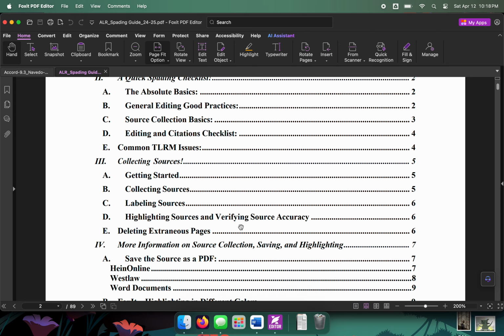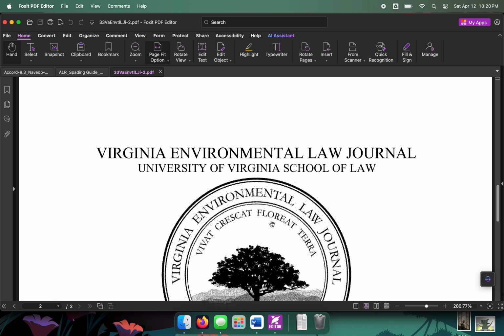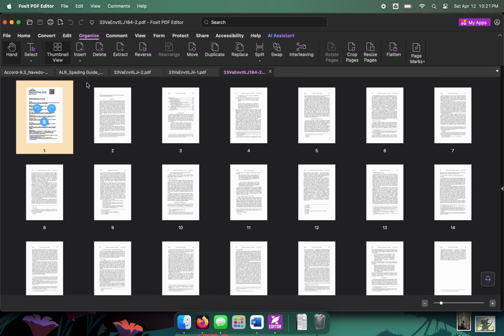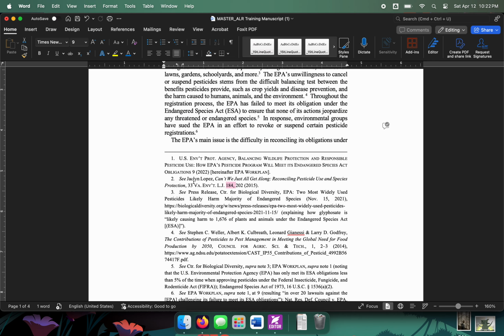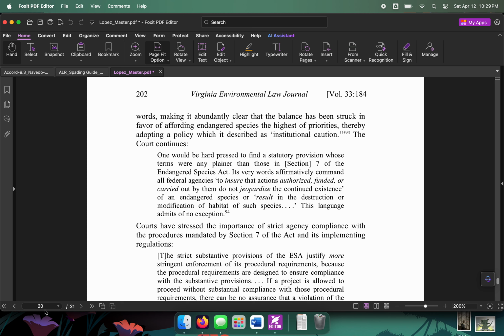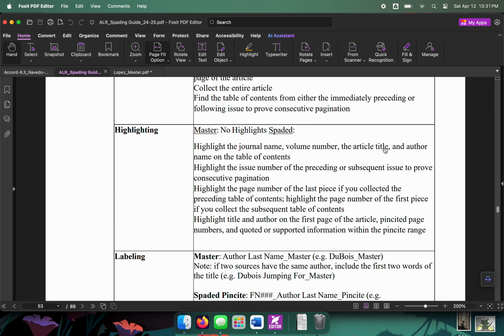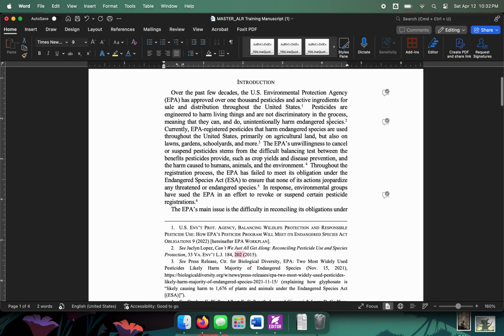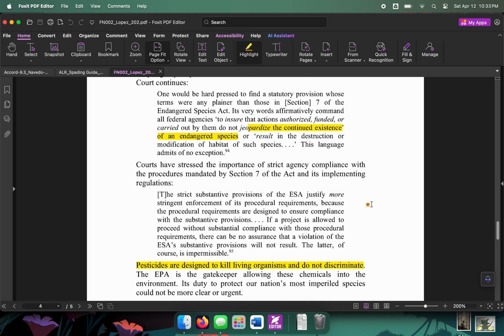Source Collection Tutorial